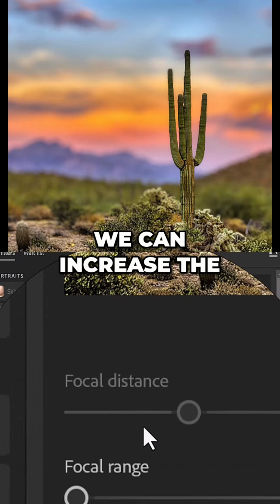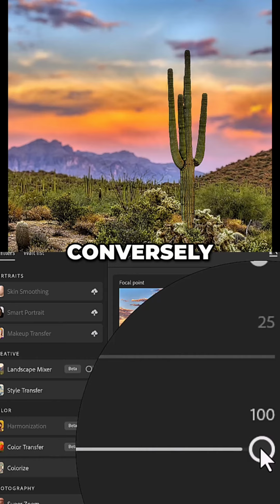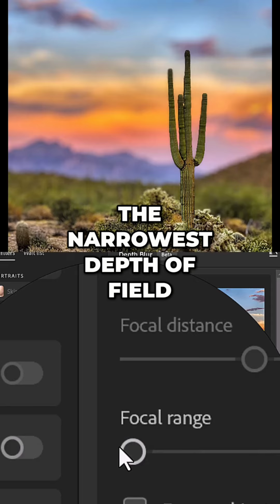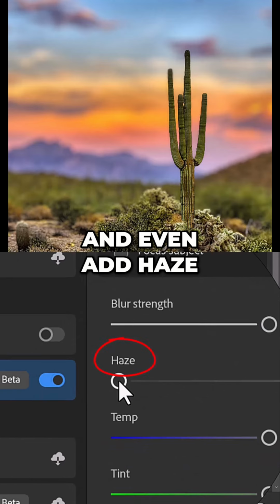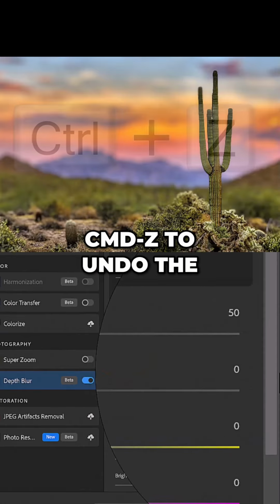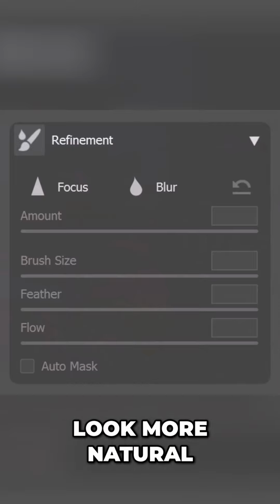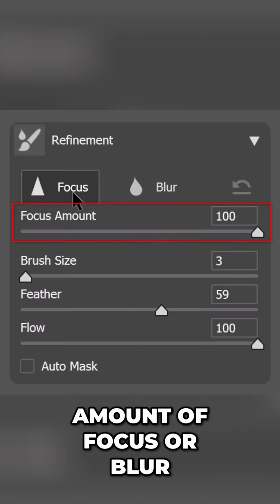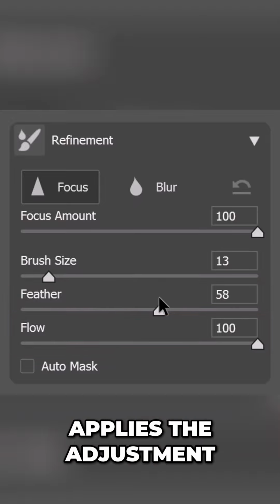Instant Realistic Depth Blur in Photoshop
Add instant, customizable depth blur to photos in Photoshop using AI. This Short shows two quick methods — Depth Blur (Neural Filter) and Lens Blur in Camera Raw.

Watch the full step-by-step tutorial on my channel!